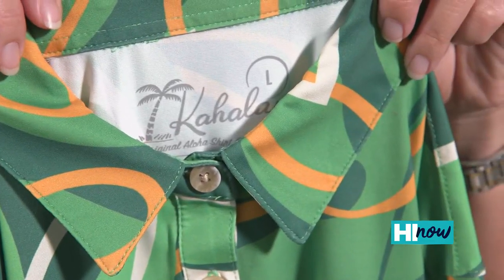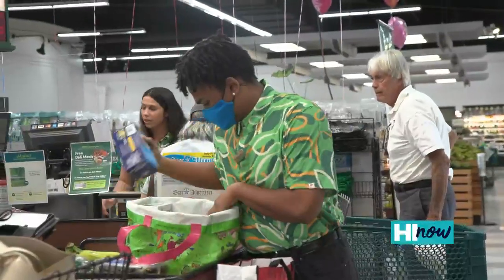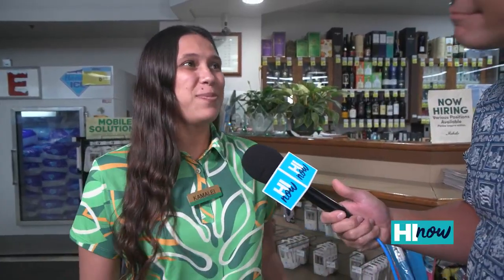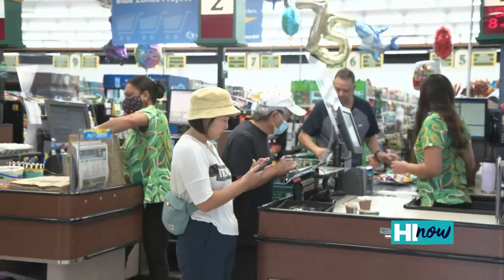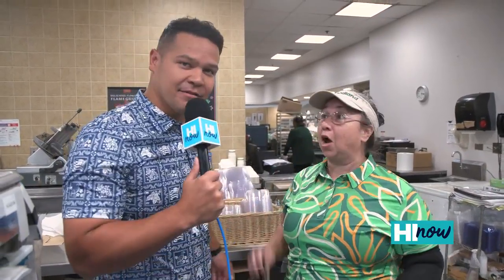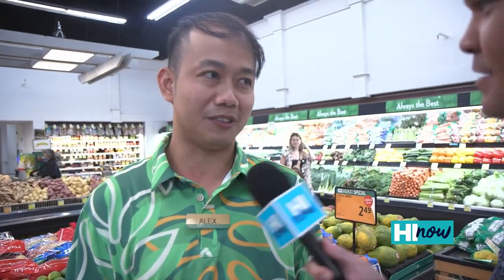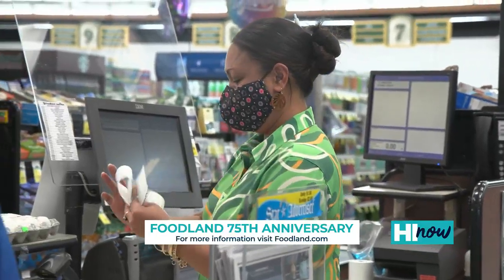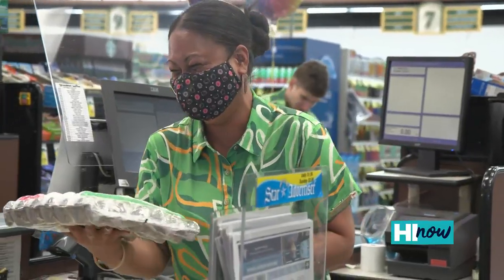New locally-designed uniforms for Foodland’s 75th Anniversary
HI Now host Kainoa Carlson is at Foodland to check out their employees’ new uniforms in honor of Foodland’s 75th anniversary!